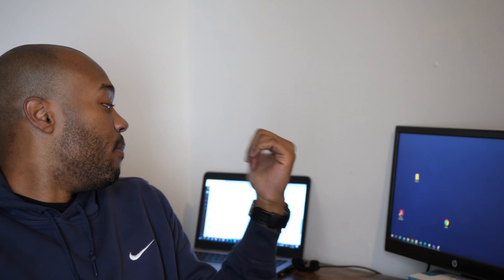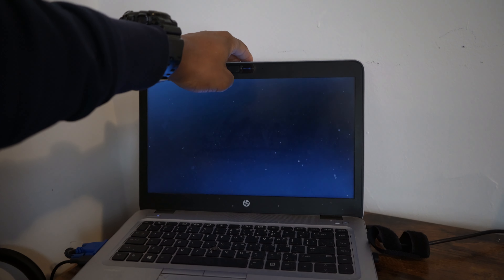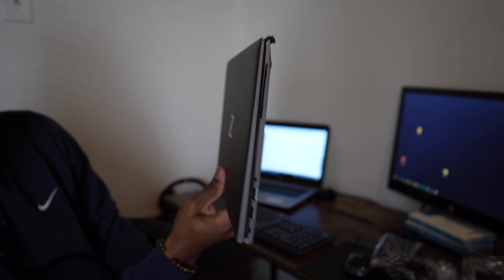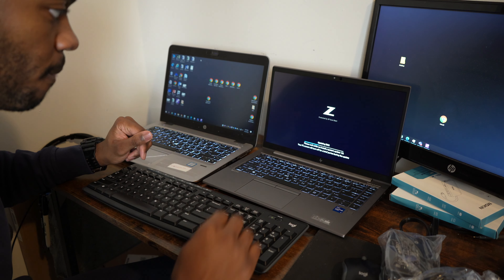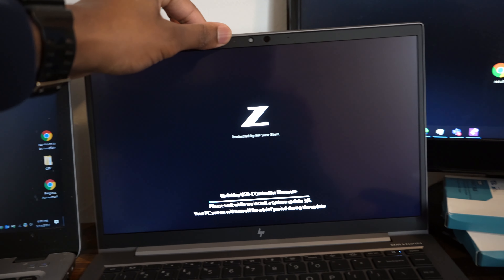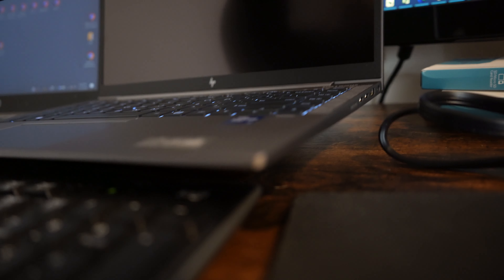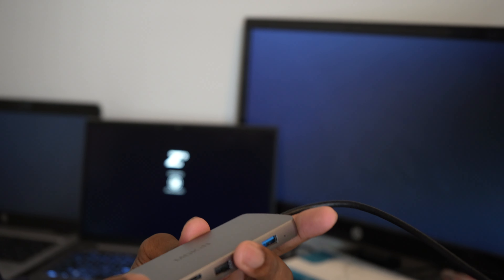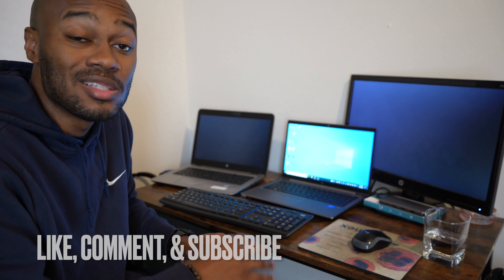Unboxing HP ZBook Firefly 14 G8 my new work laptop